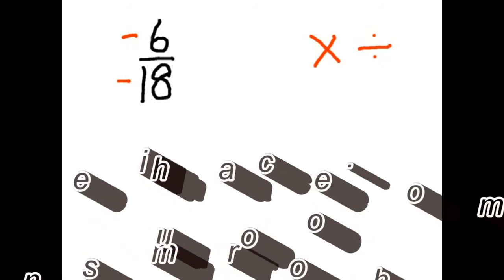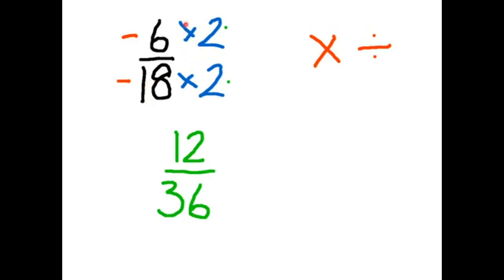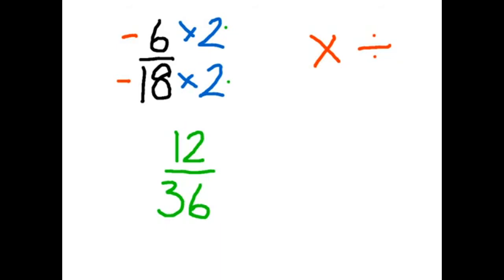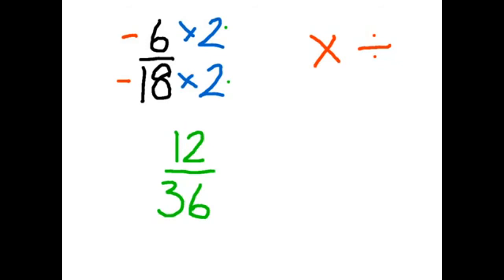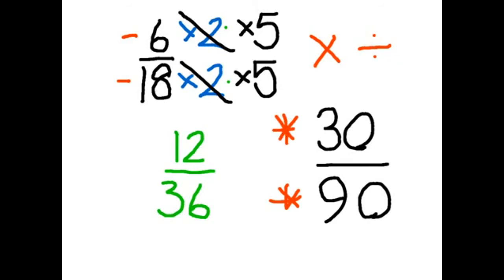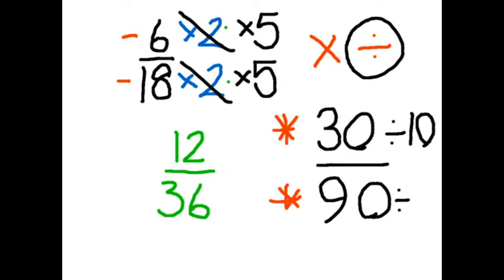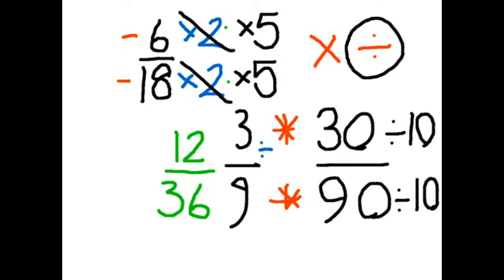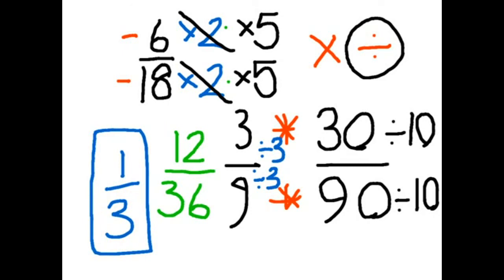Equivalent fractions part 2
This is  the second short video showing a simple way of finding an equivalent fraction.